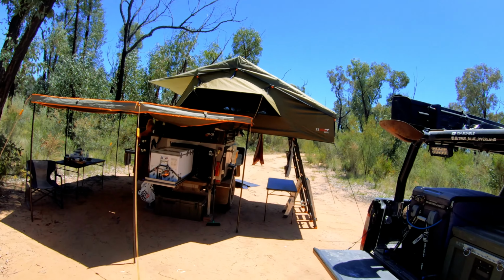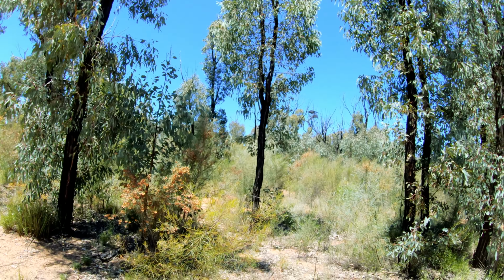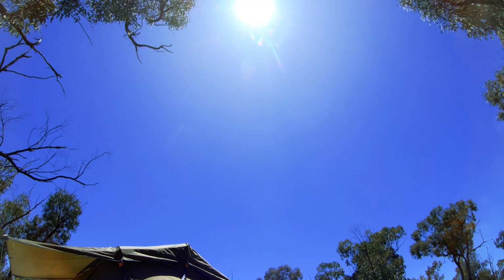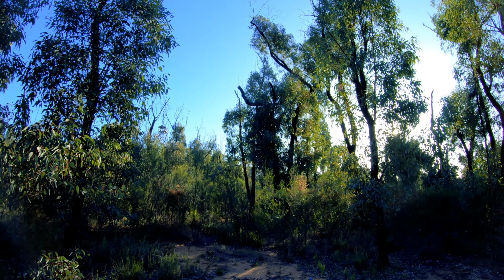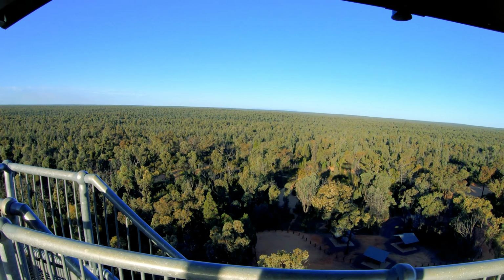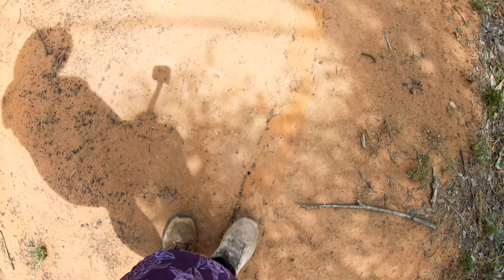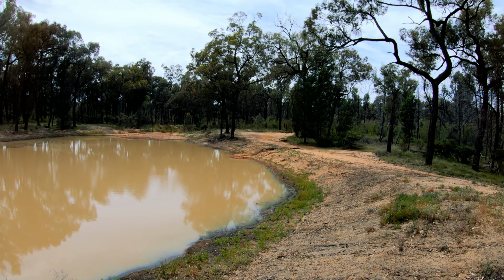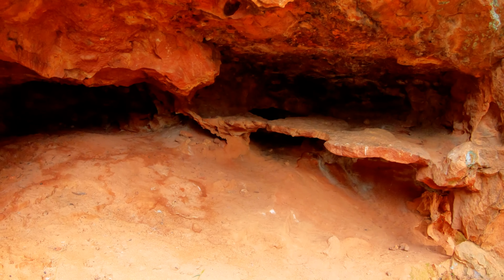Nearly 5 years in the making... The Pilliga Forest, NSW.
G'day G'day,
Well yes... after nearly 5 years of being on the list of places we'd like to visit. We pointed the old Luxy in the direction of The Pilliga. The largest native forest west of the Great Deviding Range. A sparse bushland that is truely Australian. Somewhat remote and just a privilege to wonder among it. Enjoy.